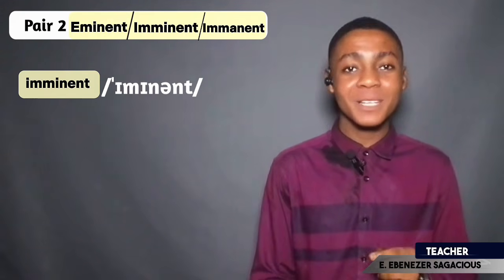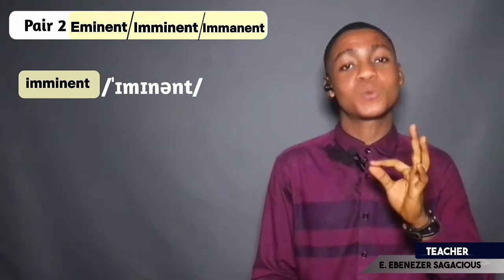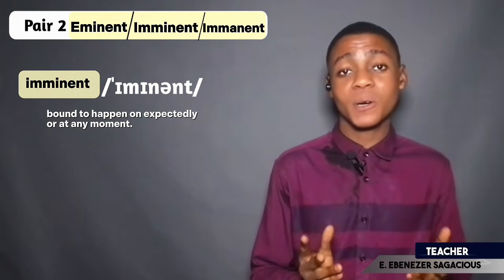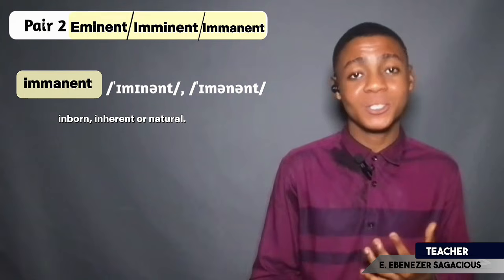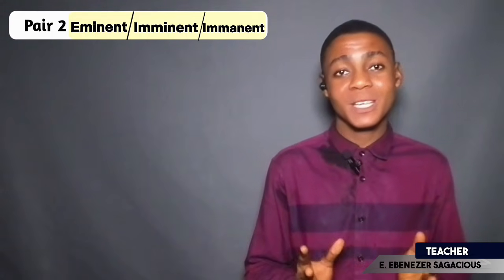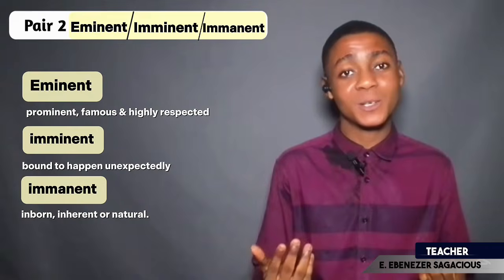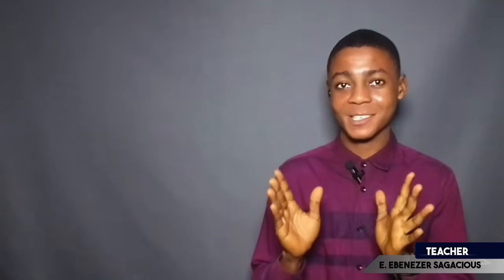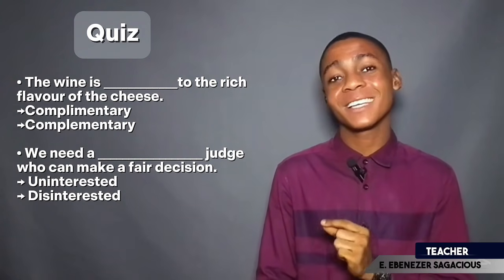STOP Mixing Up THESE 13 Adjectives! 😱📝 Common Mistakes#english#englishlearning#confusingadjective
What is the opposite of interested. Is it uninterested or disinterested? Which of these words means free? Complimentary or complementary. In this lesson, we break down 13 confusing English adjectives (and common pairs) that trip up even advanced learners.

🕔 TIMESTAMPS:
00:00→Introduction
1:29→Uninterested vs Disinterested
3:44→Eminent vs Immanent vs Imminent
7:54→Famous vs Infamous
11:40→Complimentary vs Complementary
14:22→Economic vs Economical
15:05→Quiz
15:40→Conclusion